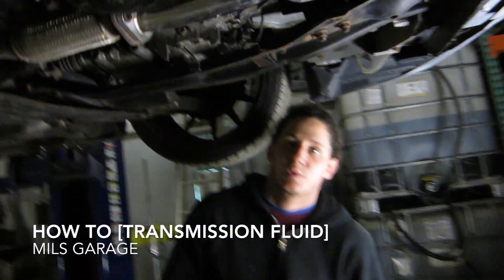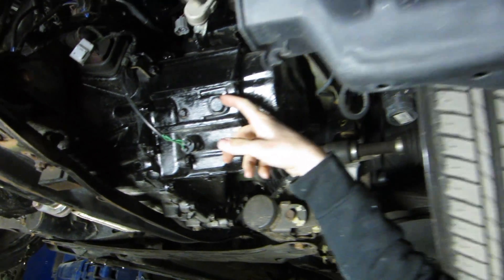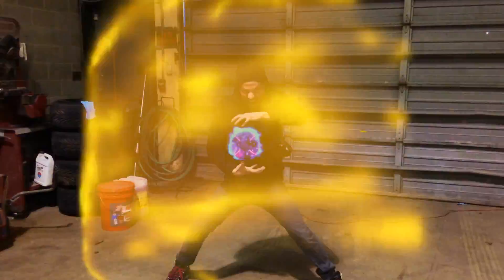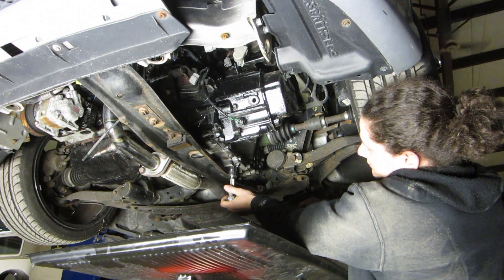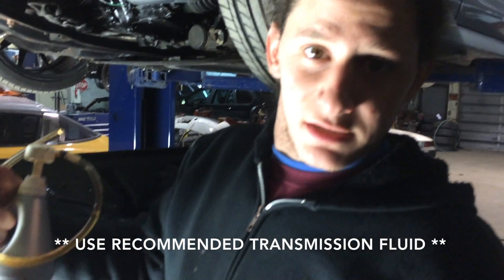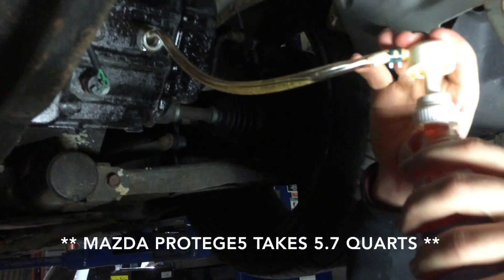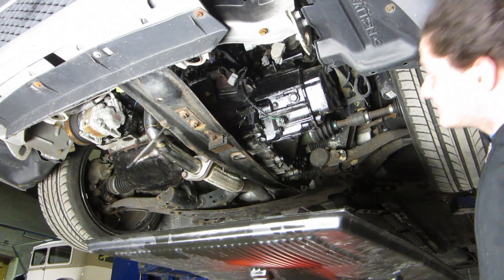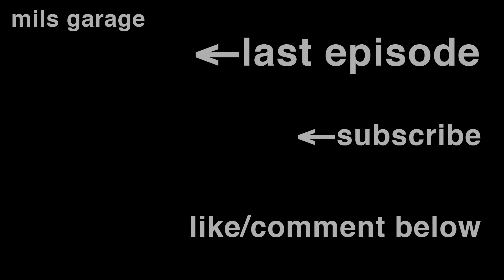How to Change Transmission Fluid [Mazda MTF]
S3:E8- A Detailed Overview how to make a Cheap Pump and then Drain/Fill Transmission Fluid with pro tips, performed on a 2002 Mazda Protege5, with Ryan & Super Saiyan Jay.

CORRECTION: ** The Protege transmission takes 3 quarts of oil [ 5.7 pints ] **

[Part 7 of UnBusted Mazda ReBuild / Engine Build]

Special Thanks to JEMS Classics!

Thanks!